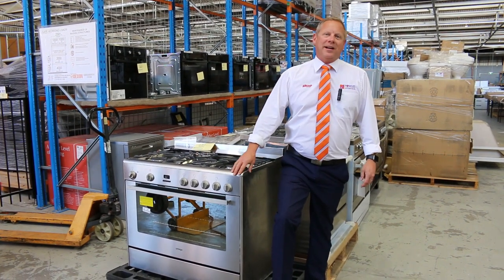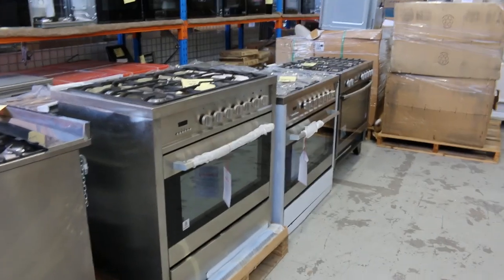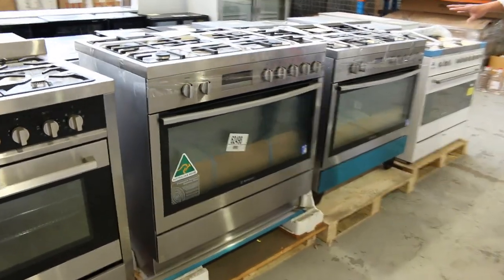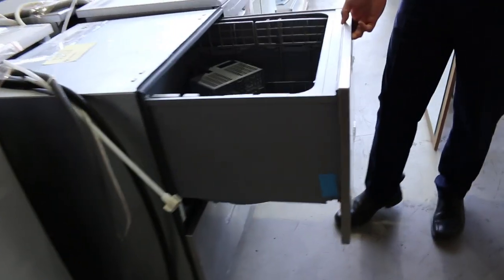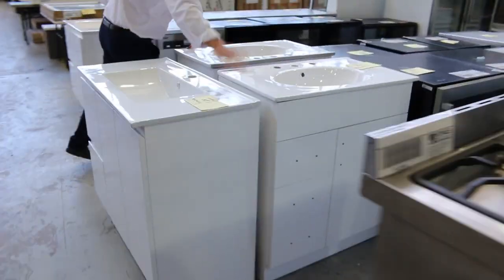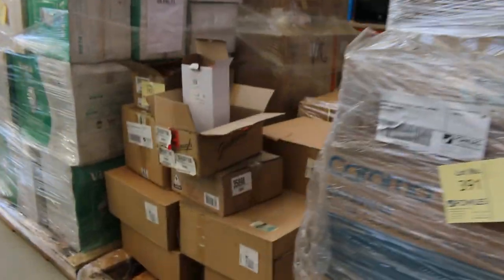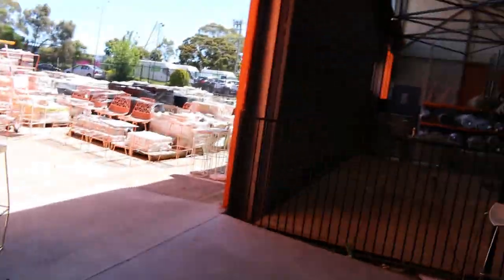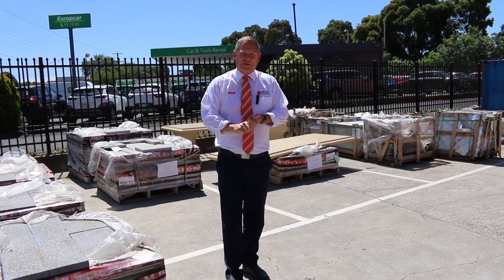Home Renovators Auction 21 December